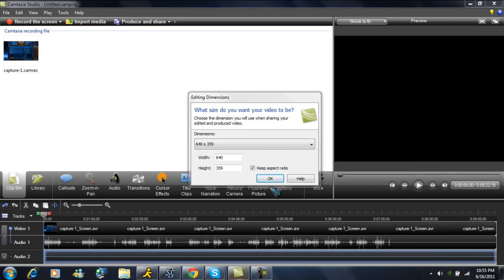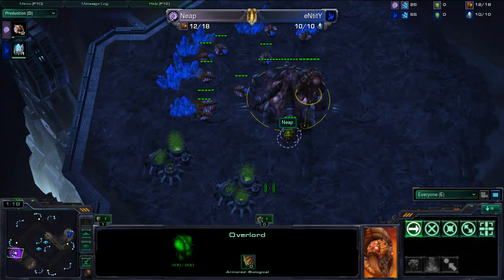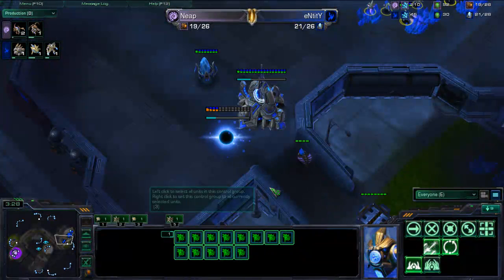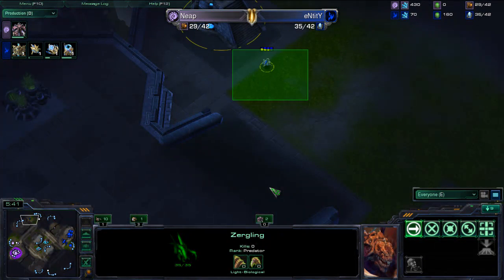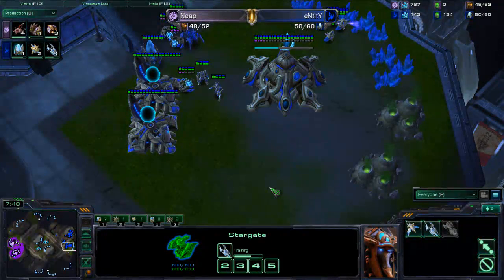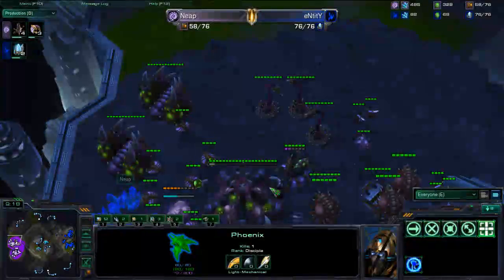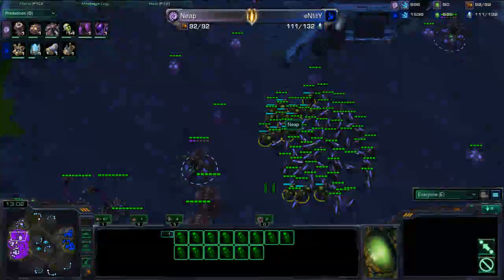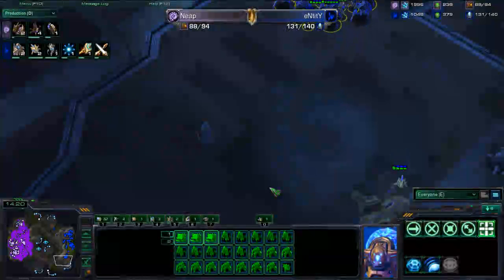Forum Open 2 Pool Play: Game 2 - Neap vs eNtitY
Game 2 of the Pool Play in the MLG Forum Open 2 between Neap and eNtitY on MLG Metalopolis.